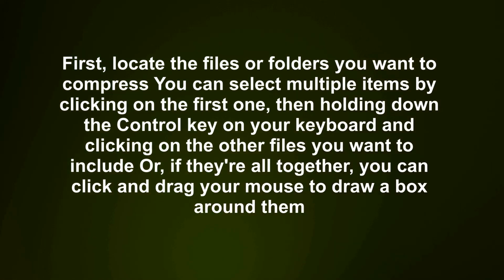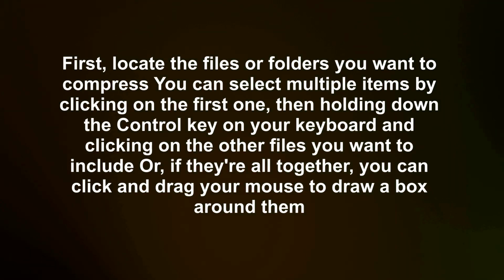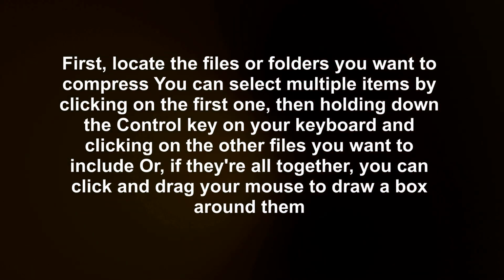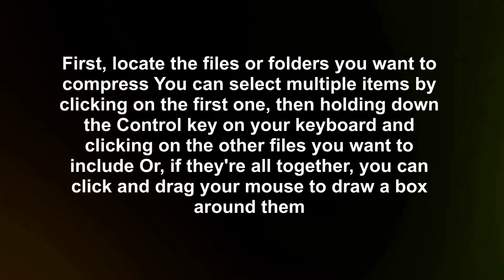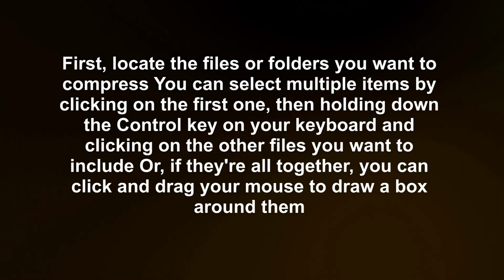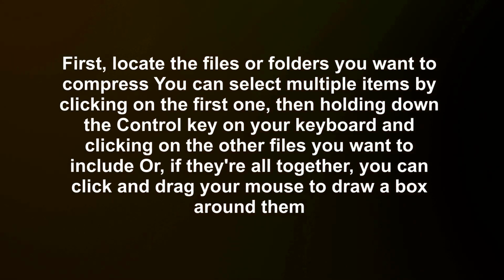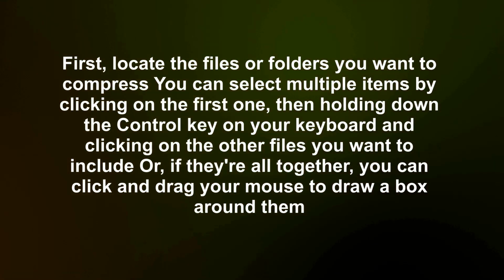How To Make ZIP File On PC & Laptop In Windows - GUIDE!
How To Make ZIP File On PC & Laptop In Windows shows the process of compressing files into a ZIP archive on Windows, reducing file sizes for easier sharing, creating organized backups, and managing data efficiently, simplifying digital file management tasks.

00:00 Intro
00:13 Why Zip Files?
00:31 Selecting Files
00:50 Right-Click Menu
01:00 Send To Option
01:12 Compressed Folder
01:26 Zipped Folder Created
01:42 Benefits of Zipping